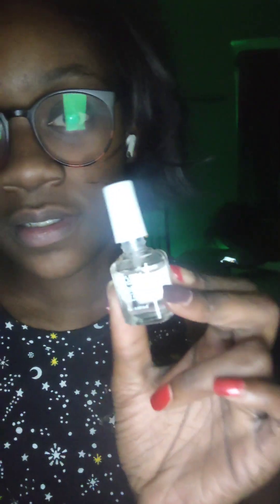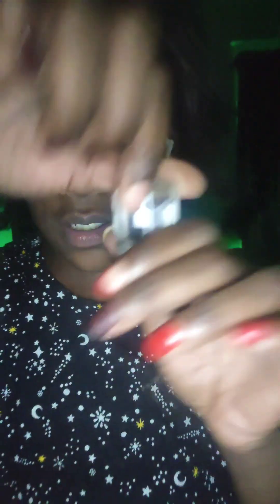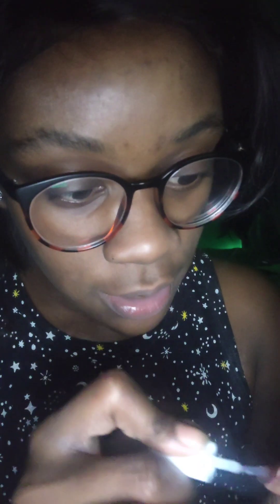Nail Dip Tutorial 💅🏾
this does 🚫 save time when you want to get your nails did professionally it only saves money. I USE THIS METHOD TO KEEP MY NAILS HARD.